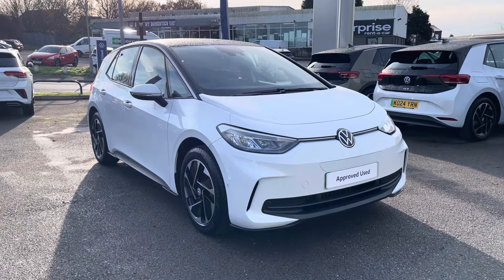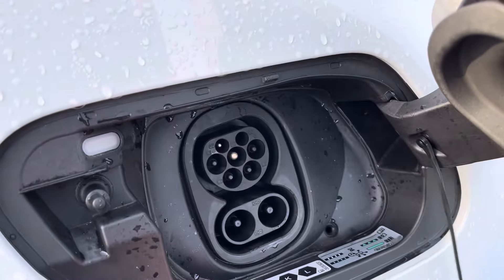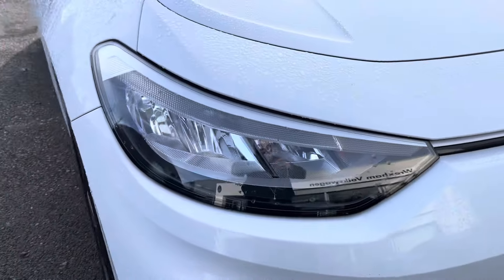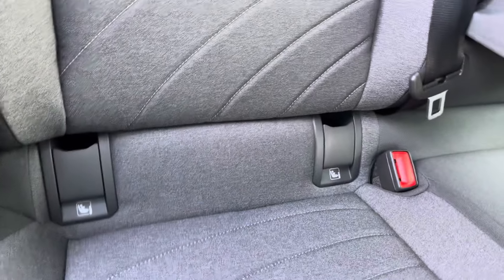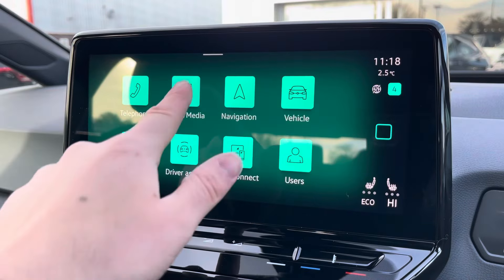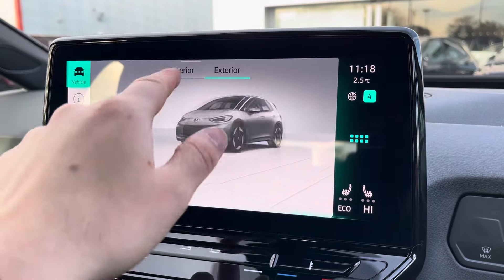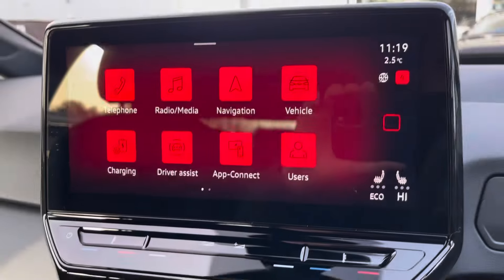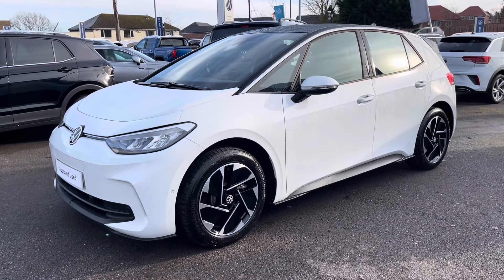Approved Used Volkswagen ID.3 Pro 58kWh 204PS in Glacier White | KY74WKD | Wrexham Volkswagen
Check out this Approved Used Volkswagen ID.3 Pro 58kWh 204PS in Glacier White, currently for sale at Wrexham Volkswagen.

Key Features:
 - OPTIONALLY-FITTED Energy Efficient Heat Pump
 - OPTIONALLY-FITTED Driver Assistance Pack (Rear camera)
 - Transport hitch for bicycle carrier preperation
 - 18in East Derry alloy wheels
 - LED Headlights
 - Climate Control
 - Navigation
 - AppConnect - Apple Carplay/AndroidAuto
 - FM/DAB Radio
 - Bluetooth Connectivity